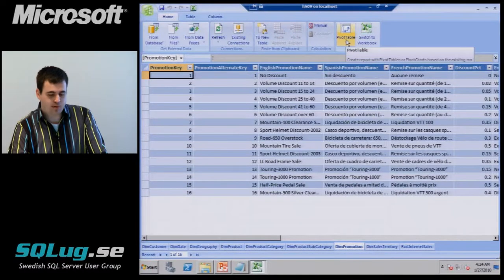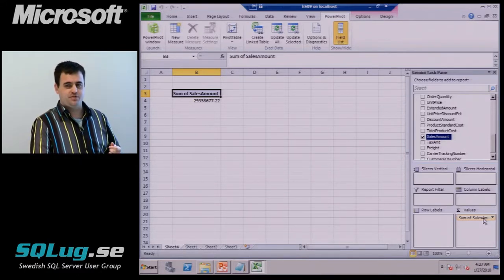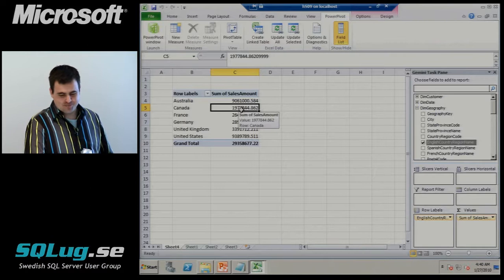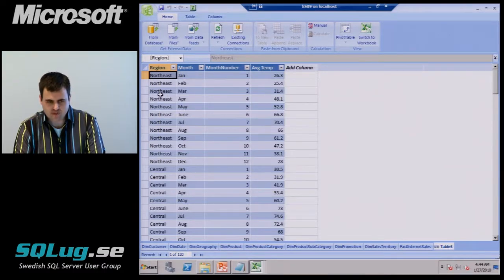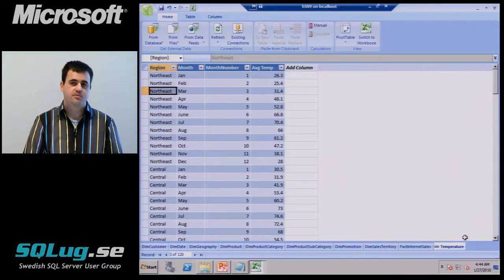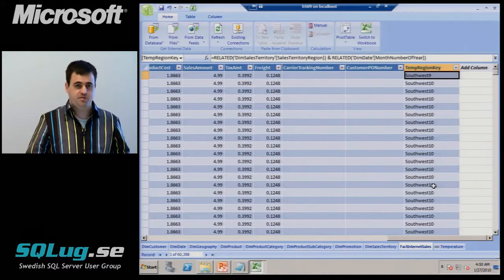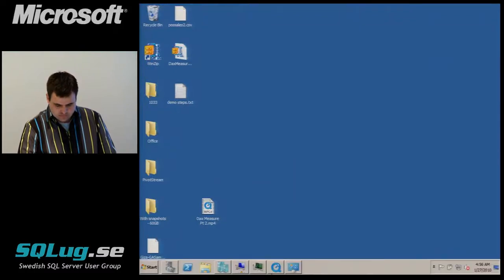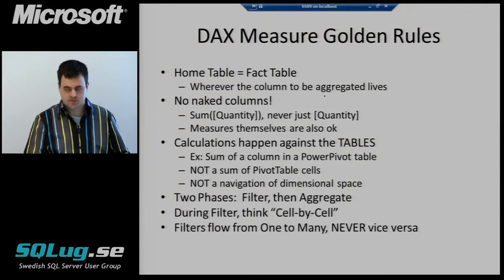SQLug.se - Rob Collie - PowerPivot Deep Dive, part 2/4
Swedish SQL Server User Group recording from Rob Collie's presentation about PowerPivot Deep Dive at 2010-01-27 in Stockholm.